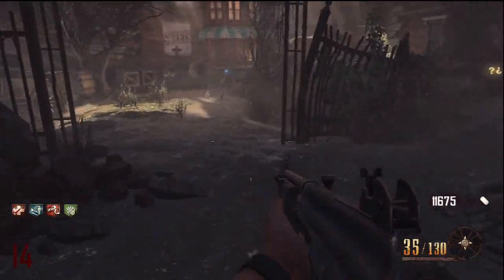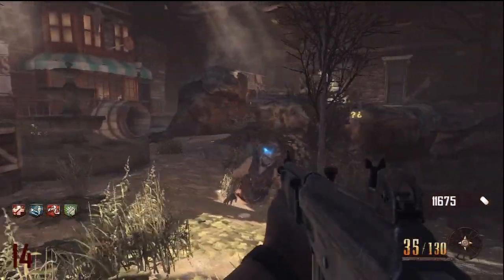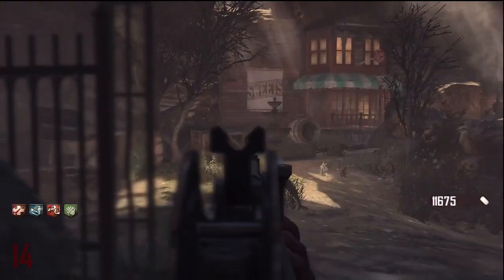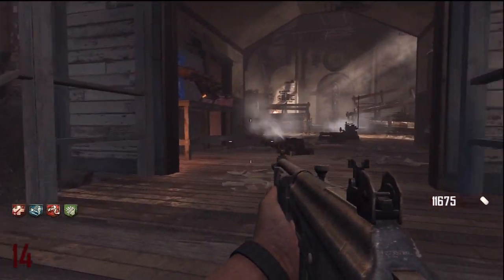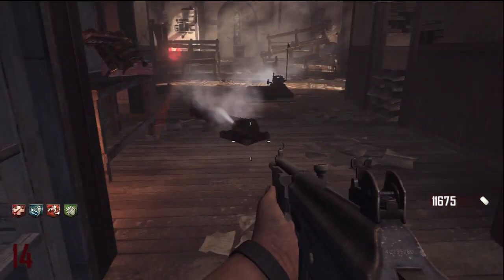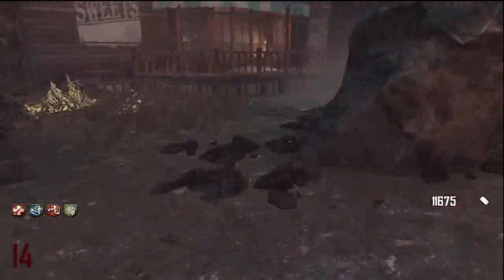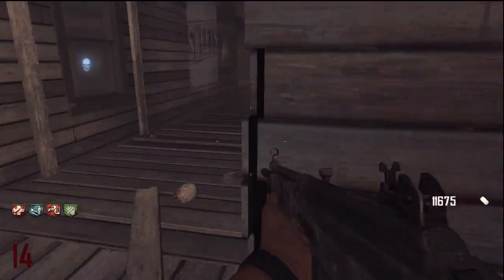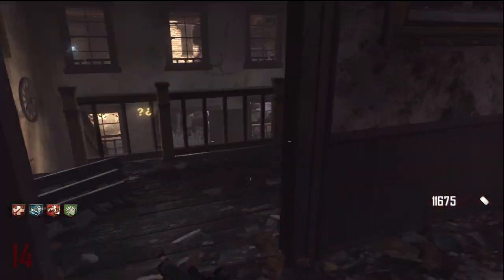Black Ops 2 Zombies: How Traps Work on Buried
Here is a video about how traps work on Buried, what they are, and how to get them.

I upload daily but the youtube subscription box isn't always reliable.

Black Ops 2 Zombies Buried Gameplay
Buried How To Pack A Punch
Buried How To Get Juggernog
Buried How To Turn On The Power
Buried First Impressions
Buried Round 1
Buried Epic Fail
Black Ops 2 Zombies Epic Fail
Black Ops 2 Vengeance DLC
Ray Gun 2
Paralyzer
Buried Easter Egg
Black Ops 2 Zombies Easter Egg
Black Ops 2 Zombies New Gun
Black Ops 2 Zombies Buried New Gun
Buried New Gun
Ray Gun 2 Pack A Punched
How To Get In The Bank in Buried
How To Withdraw Points in Buried
Buried Easter Egg Song
Buried Piano Easter Egg
Secret Teleporter in Buried
PHD Flopper in Buried
Free perks on Buried